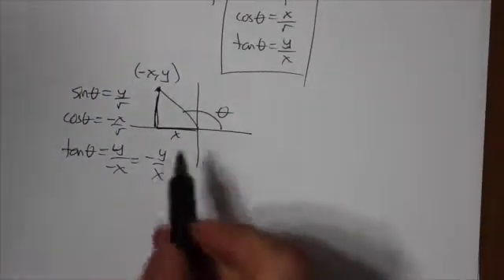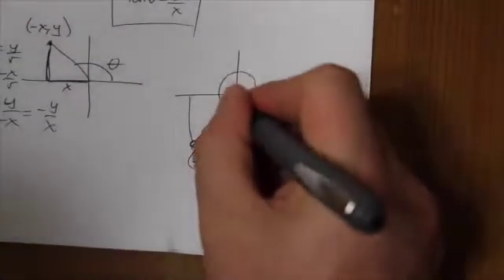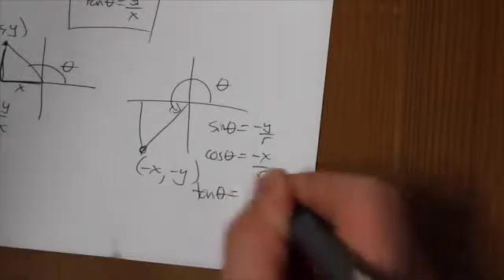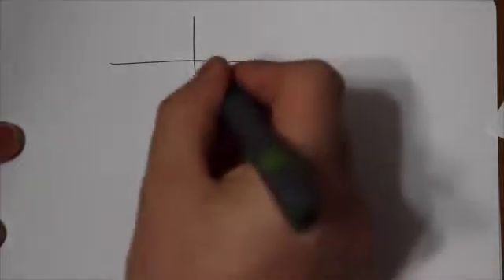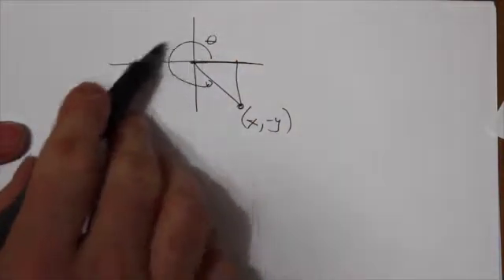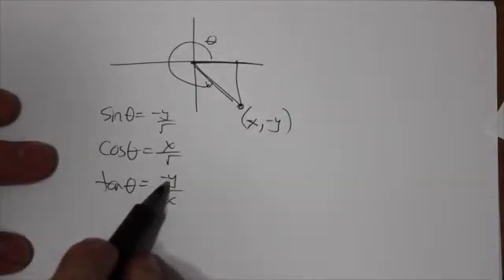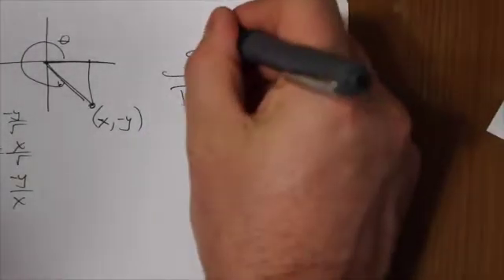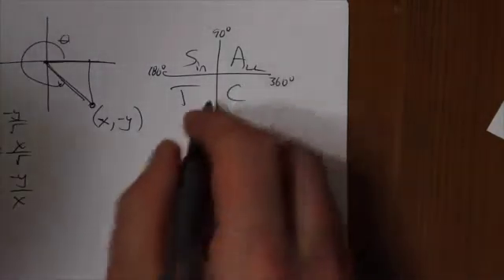Rotation Angles and Trig Ratios Part 2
Connecting Trig Ratios to Rotation Angles